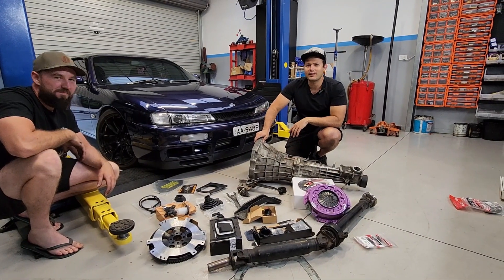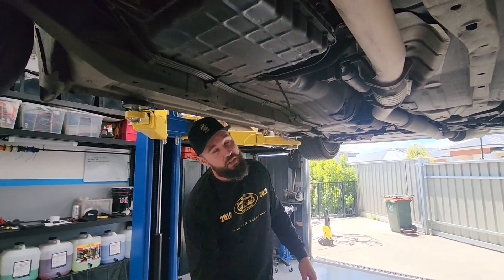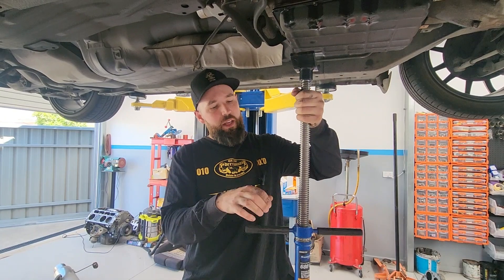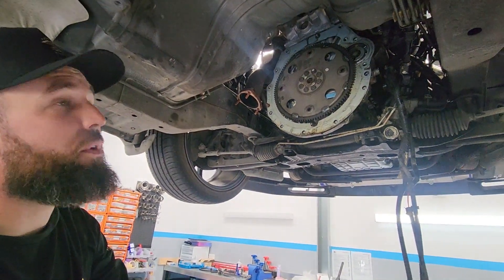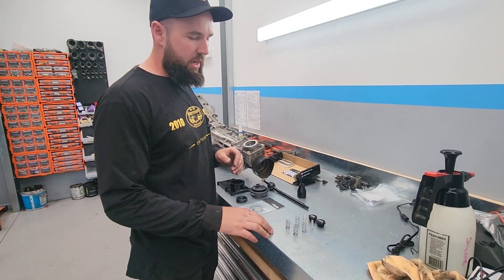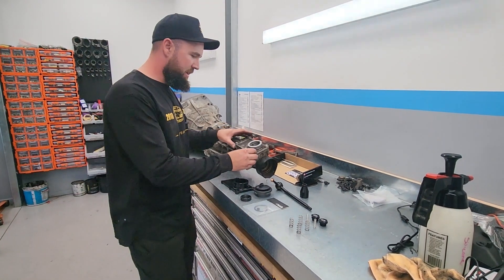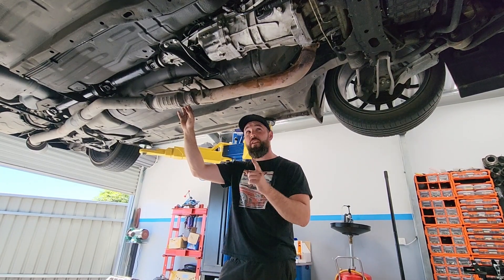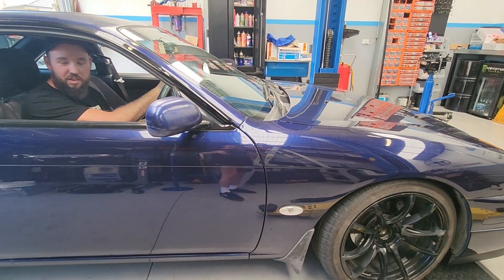HOW TO MANUAL CONVERT AN S14 SILVIA IN 15 MINUTE'S